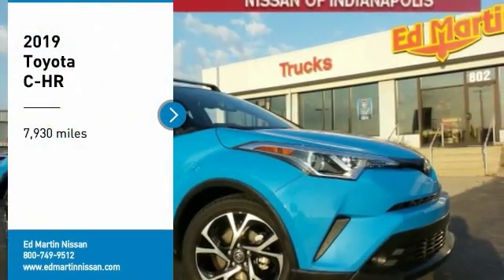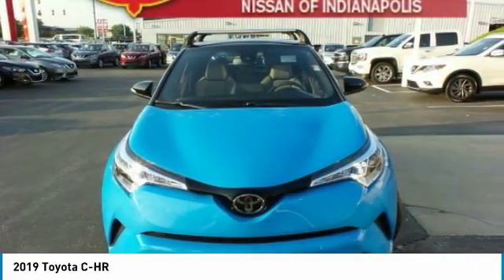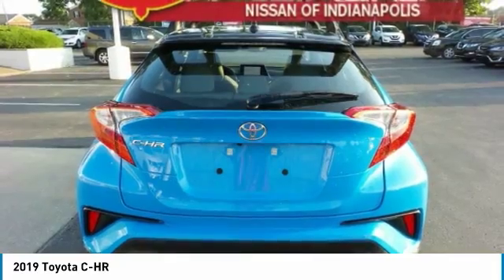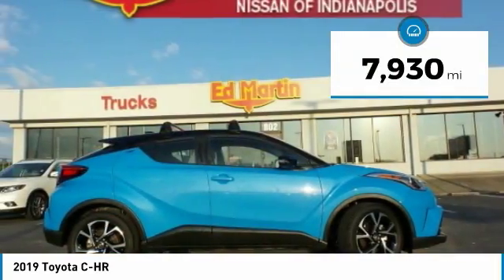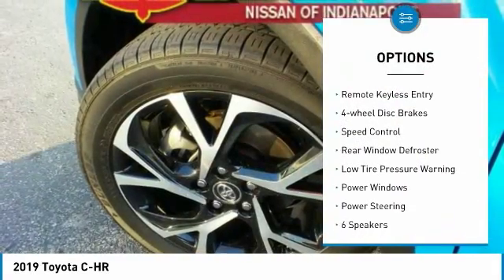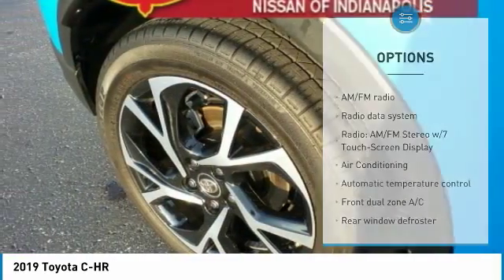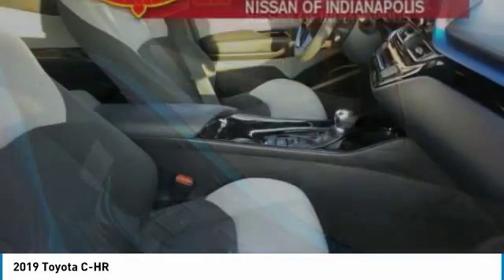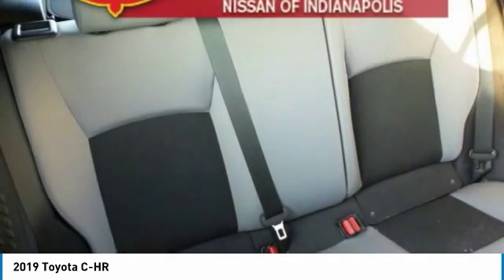2019 Toyota C-HR 1R2299B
2019 TOYOTA C-HR Indianapolis, IN
Stock# 1R2299B

BALANCE OF FULL FACTORY WARRANTY., BLUETOOTH!, USB PORT!, REARVIEW CAMERA!, CLEAN CARFAX!, CARFAX ONE OWNER!. 27/31 City/Highway MPG

All of our vehicles are fully serviced and detailed to give you that New Car Experience without the New Car Price Call Mason Perryman, our Pre-Owned Sales Director, for details on this vehicle or any other quality pre-owned vehicle in our inventory.